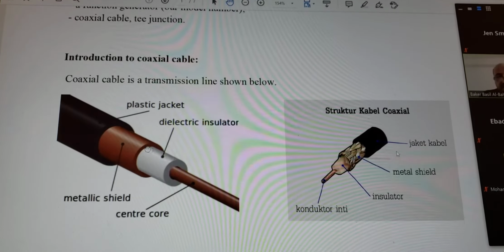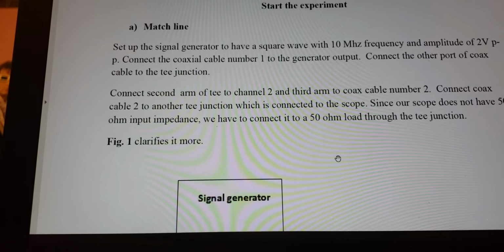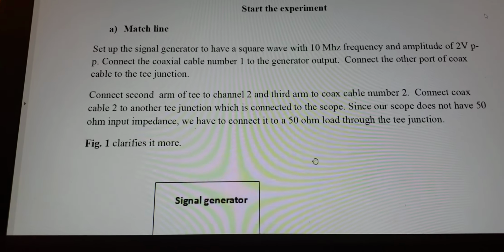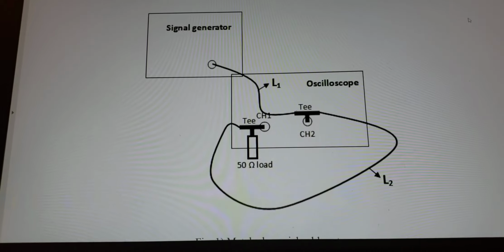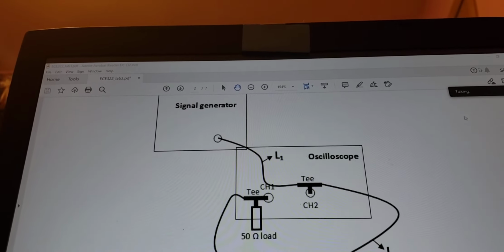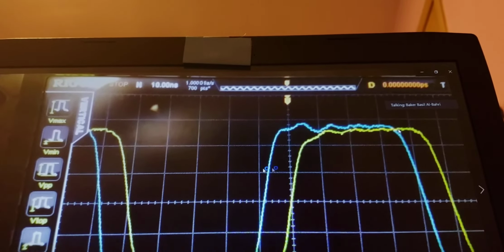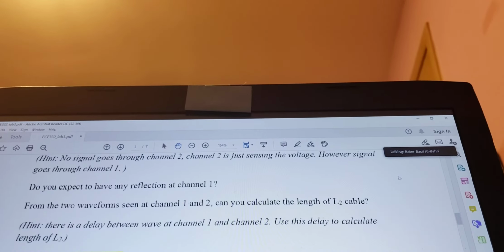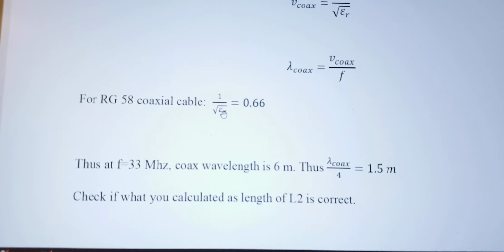ECE 322 Lab 3, Part 1